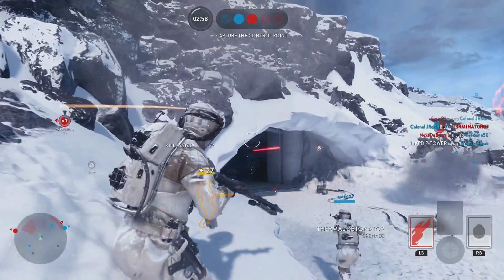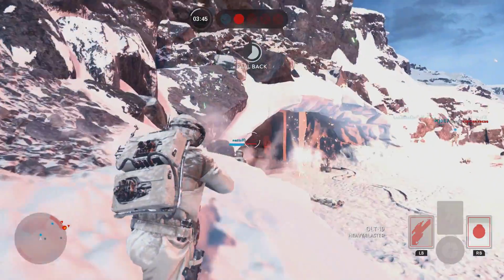► PULSE CANNON SNIPER! - Star Wars Battlefront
Is this the best weapon in the game, or is it a let-down? :)